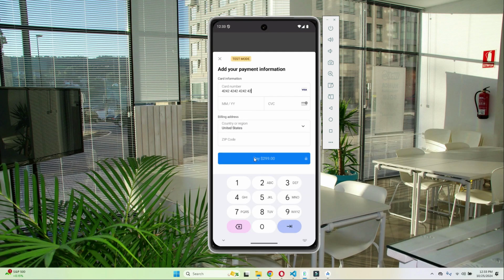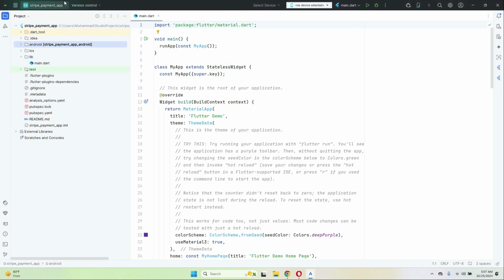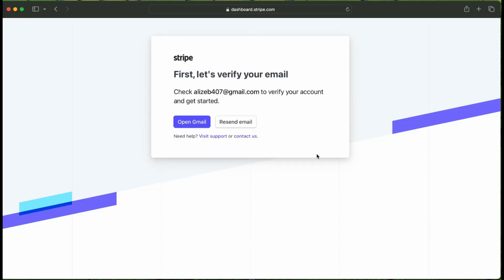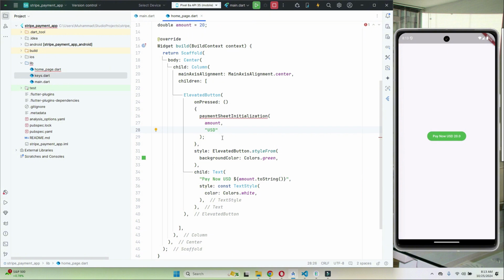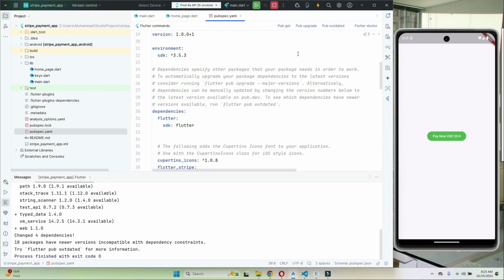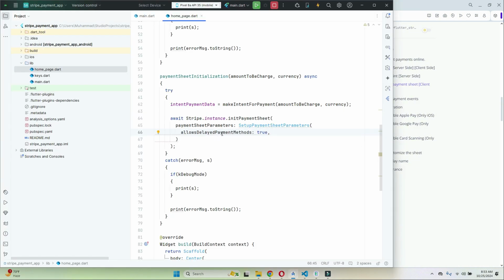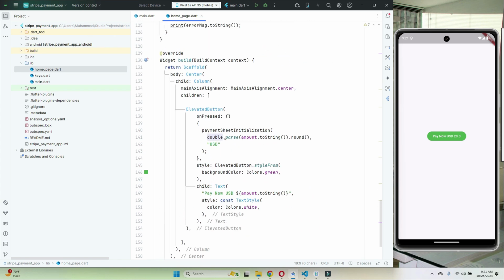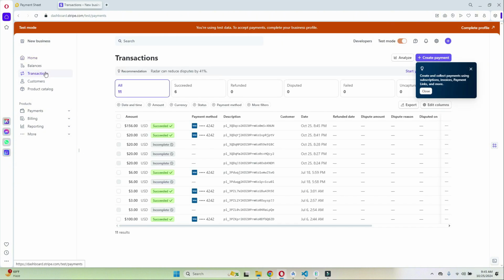Flutter Stripe Payment Integration Tutorial 2025 | Accept Payments Within Flutter Application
This is flutter stripe payments tutorial. In this video you will learn how to integrate payment gateway in flutter and how to accept payments within flutter application. Create Stripe account and integrate Stripe in Flutter App step by step.stripe payment gateway